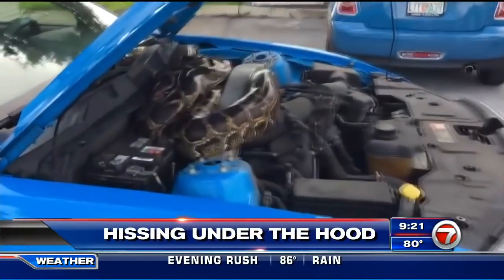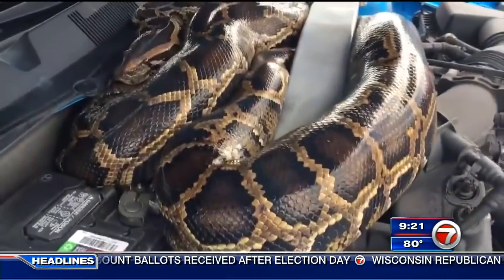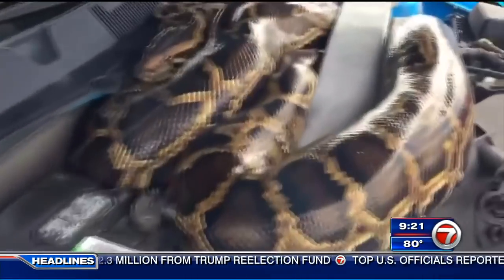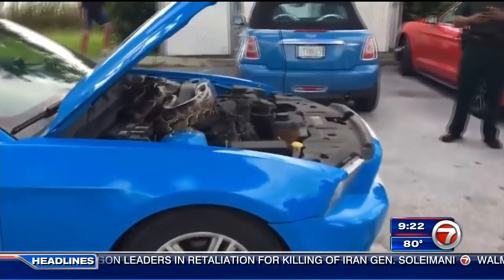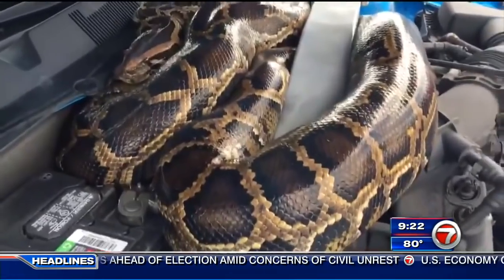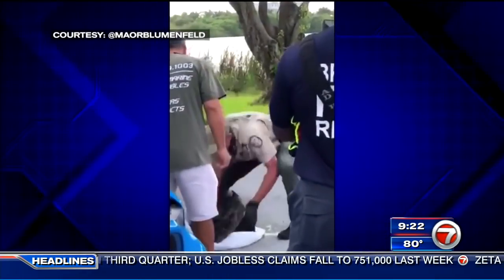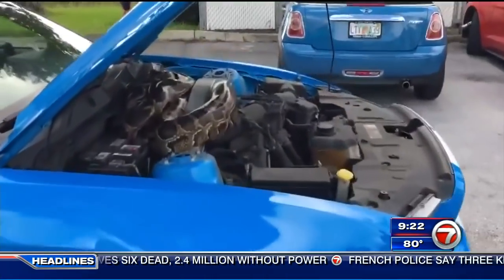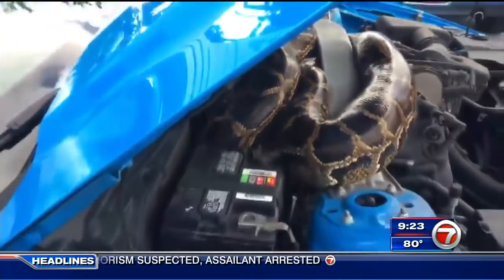Crews remove 10' Burmese python found under car hood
Crews removed a 10 foot long Burmese python found under the hood of a Ford Mustang in Dania Beach